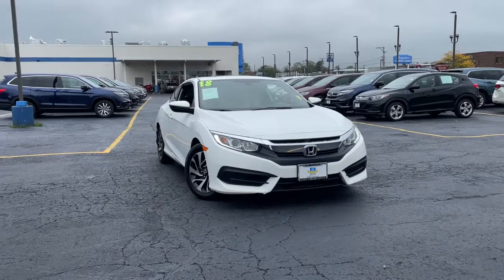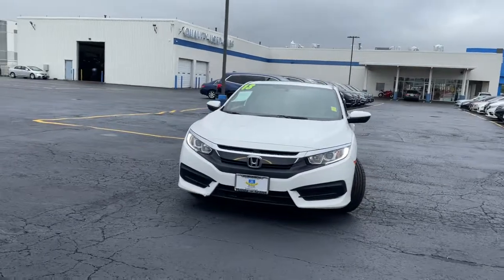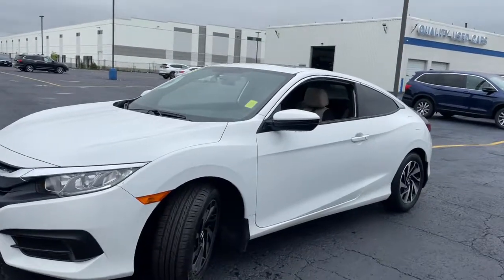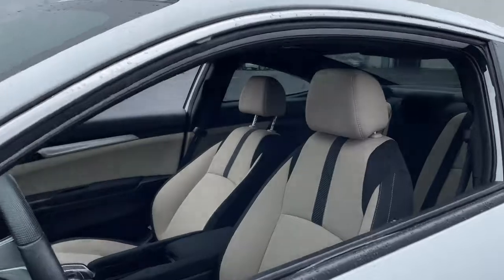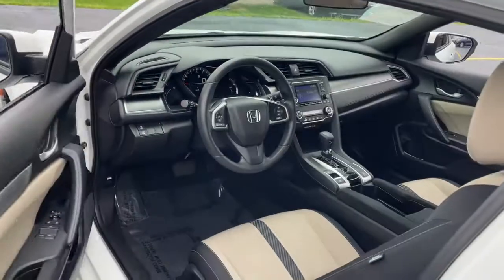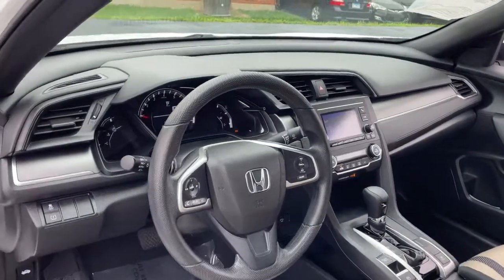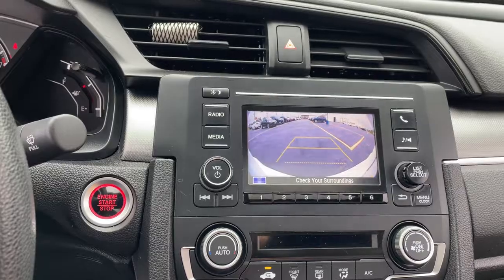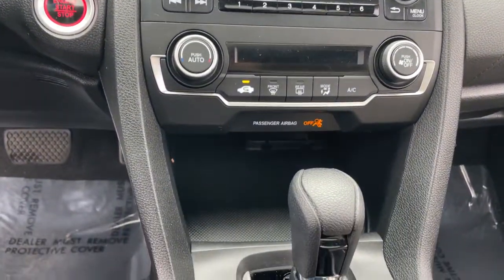2018 Honda Civic Coupe near me Elmhurst, Carol Stream, Bloomingdale, Itasca, Hinsdale, IL P4755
White Used 2018 Honda Civic Coupe available near me in Elmhurst, Illinois at Honda on Grand. Servicing the Carol Stream, Bloomingdale, Itasca, Hinsdale, IL area.
2018 Honda Civic Coupe LX-P - Stock#: P4755 - VIN#: 2HGFC4B06JH308827

2018 Honda Civic White CARFAX One-Owner. Clean CARFAX. Certified. LX-P FWD CVT 2.0L I4 DOHC 16V i-VTEC CARFAX ONE OWNER!!, local trade in.Awards:* 2018 KBB.com Brand Image Awards * 2018 KBB.com 10 Most Awarded BrandsKelley Blue Book Brand Image Awards are based on the Brand Watch(tm) study from Kelley Blue Book Market Intelligence. Award calculated among non-luxury shoppers. Kelley Blue Book is a registered trademark of Kelley Blue Book Co., Inc. 30/39 City/Highway MPGHondaTrue Certified Details:* Vehicle History* Vehicles purchased within New Vehicle Limited Warranty period: extends New Vehicle Limited Warranty to 4 years*/48,000 miles*. Roadside Assistance for the duration of the Certified Pre-Owned Limited Warranty. Up to two complimentary oil changes within the first year of ownership. SiriusXM 90-Day Trial* Powertrain Limited Warranty: 84 Month/100,000 Mile (whichever comes first) from original in-service date* Limited Warranty: 12 Month/12,000 Mile (whichever comes first) after new car warranty expires or from certified purchase date* 182 Point Inspection* Roadside Assistance* Transferable Warranty* Warranty Deductible: $0Call or Come to Honda On Grand in Elmhurst and get a deal that you can smile about!